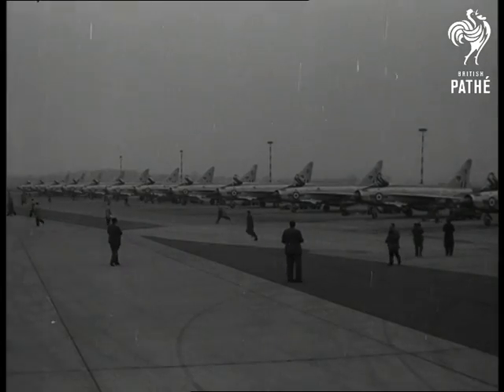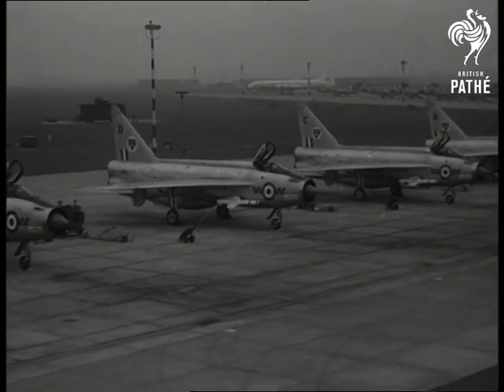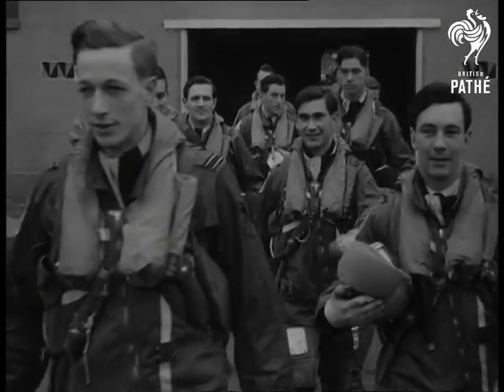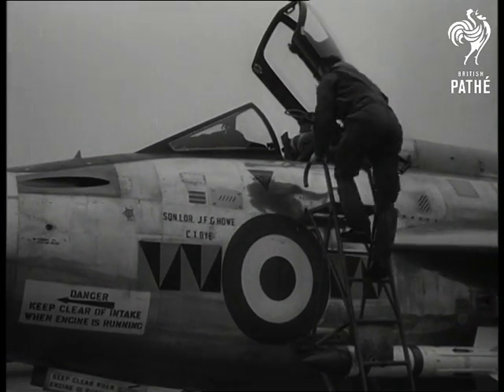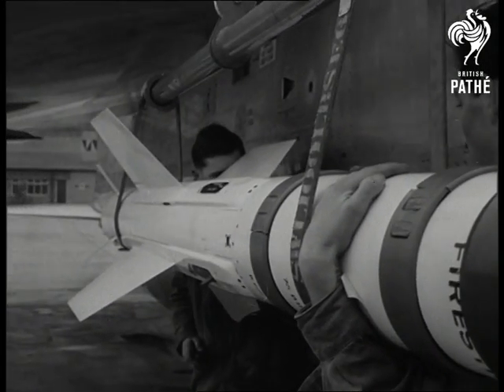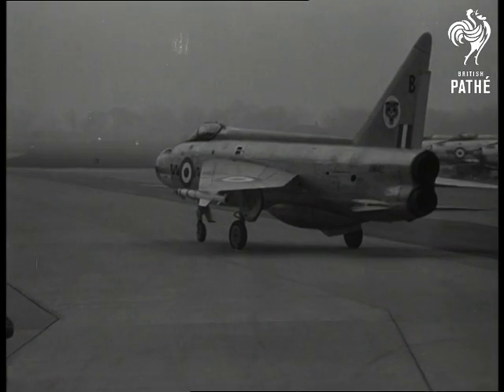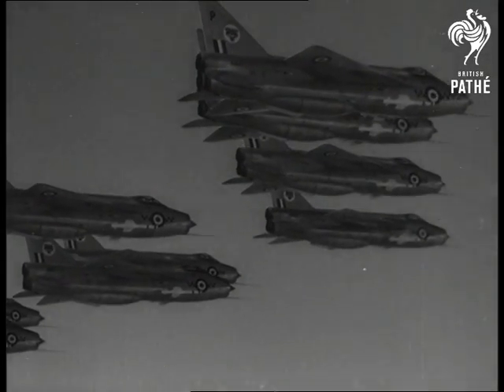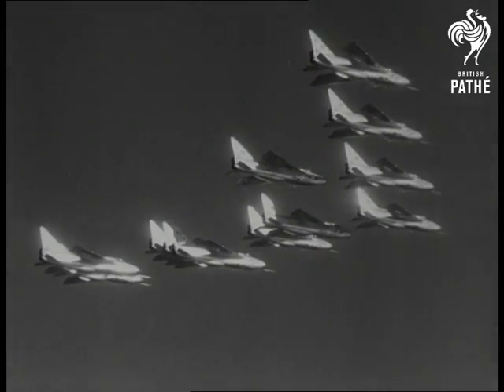"Lightnings" For RAF (1961)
"Lightnings" for RAF at the De Havilland production base in Coltishall, Norfolk.

L/S The 12 Lightnings lined up on the tarmac at Coltishall. L/S from air, the aircraft. M/S The pilots walking out of building in flying kit into camera. M/S as the pilots walks away from camera towards their aircraft. M/S One of the aircraft as the pilot walks forward and climbs the steps into the cockpit. L/S Elevated the 12 aircraft. C/U Men fitting a firestreak rocket to one of the aircraft C/U Pan. ditto. L/S a line of aircraft as one taxis by. M/S The aircraft taxing. L/S Pan as three of the Lightnings take off and go past camera.

L/S Another three Lightnings taking off. camera pans with them. C/U Airmen with movie camera. L/S Ground to air: the squadron flying over head in formation. L/S air to air Squadron flying in formation. M/S Air to air ditto. M/S air to air the squadron as the plane in which the camera is, climbs above the Squadron.
 FILM ID:1712.11